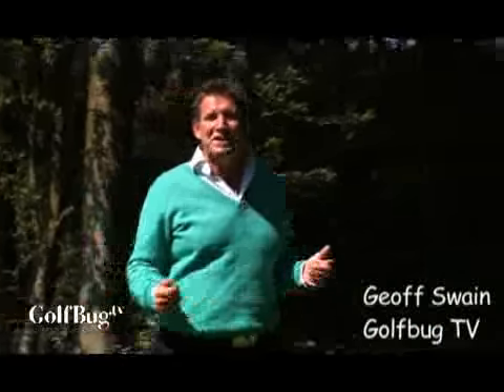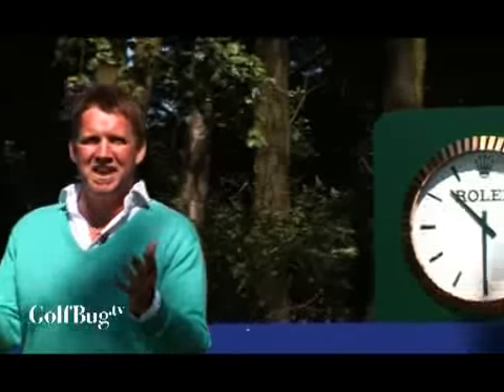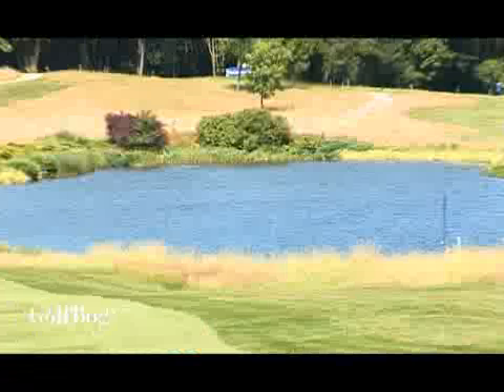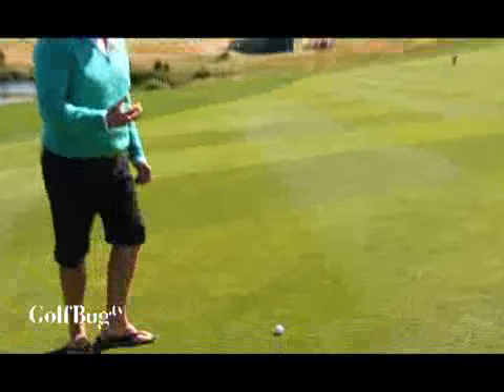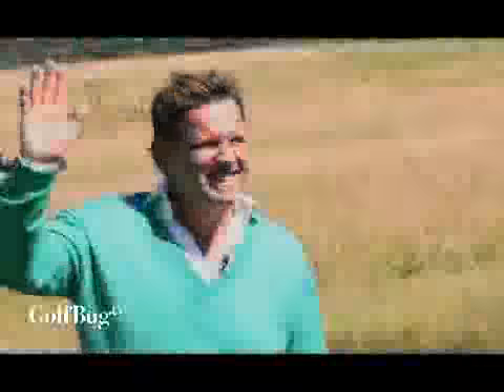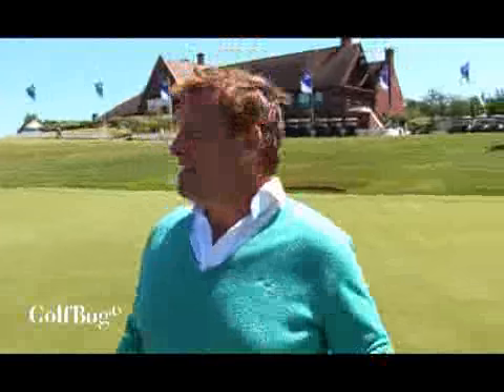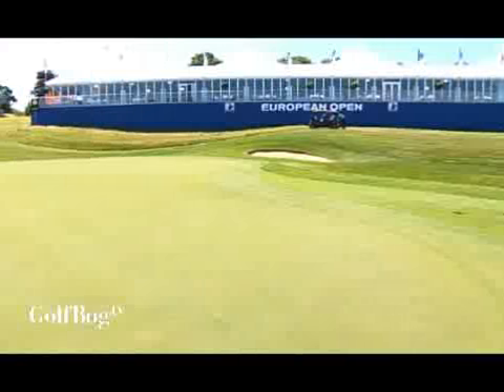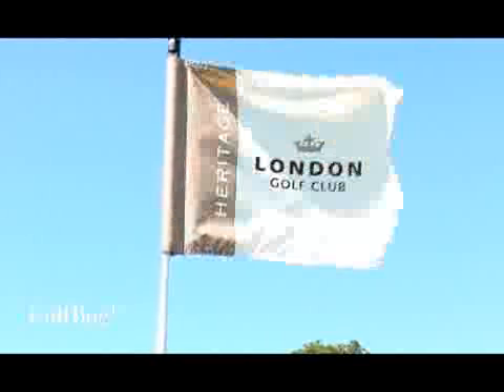London Club 18th